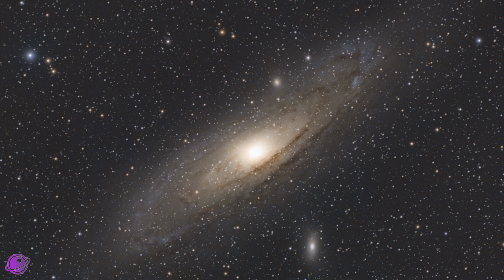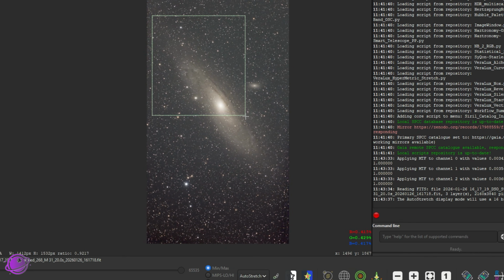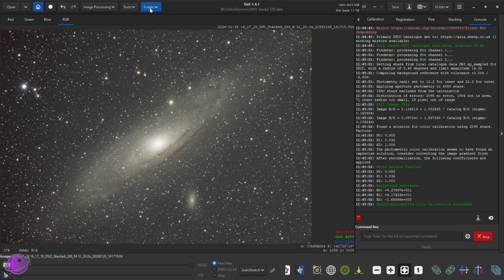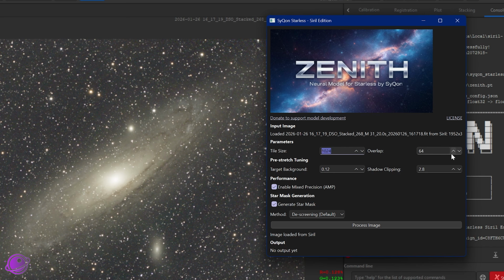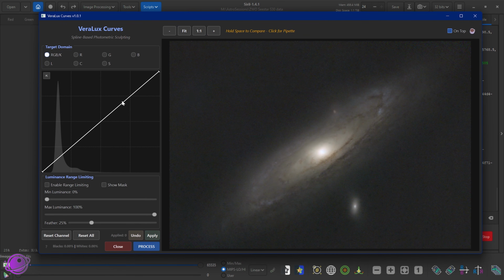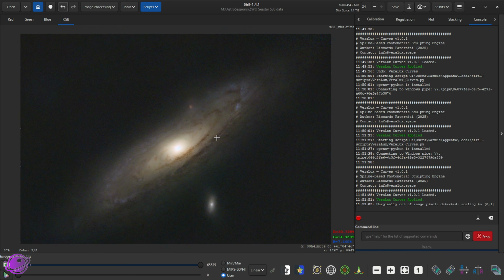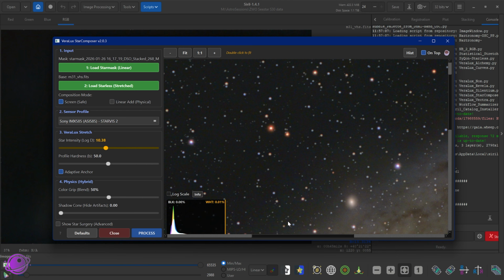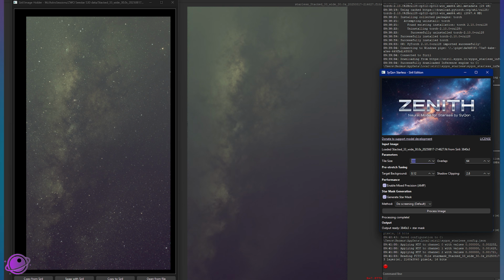Seestar S30 Pro Full Processing Workflow in Siril ft. VeraLux and SyQon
Chapters:
0:00 Intro